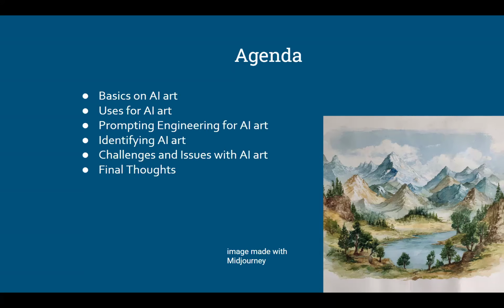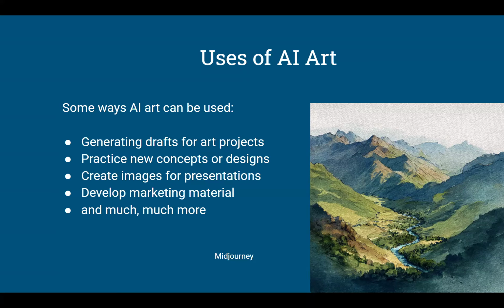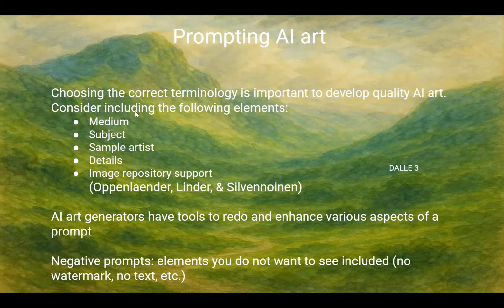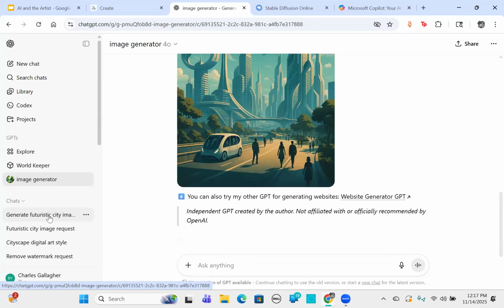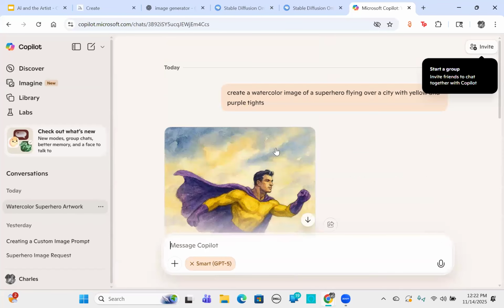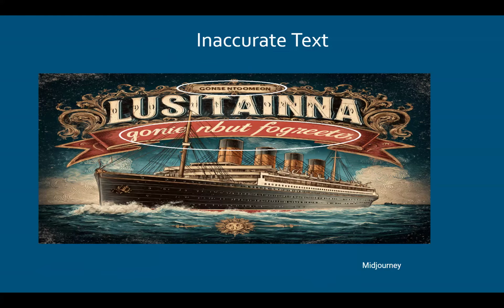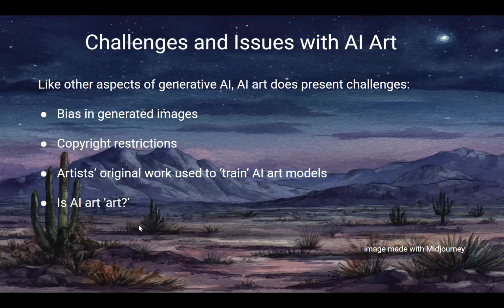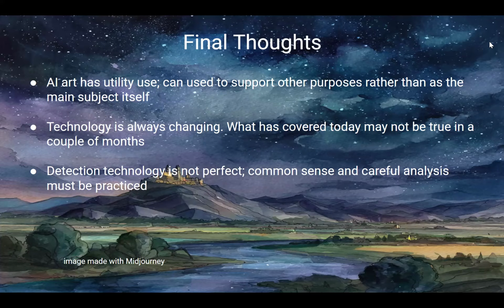CU Digital Scholarship Workshops [Fall 2025]: AI and the Artist: Tools, Techniques and Ethics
The rise of generative AI has brought AI-generated art into the spotlight as both a visually striking and often controversial development. When used thoughtfully, AI art can enhance class presentations, support creative exploration, and serve as a powerful tool for brainstorming visual concepts. This workshop will introduce the fundamentals of AI art creation, explore prompt engineering techniques for producing more effective images, and examine the ethical considerations involved in generating and using AI-created content. Instructor: Charles Gallagher, Research and Instruction Librarian